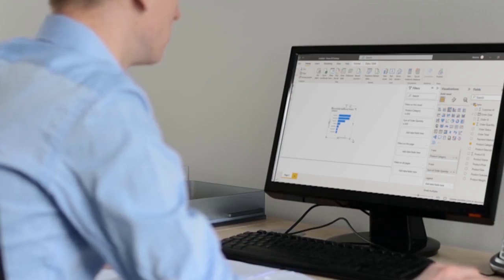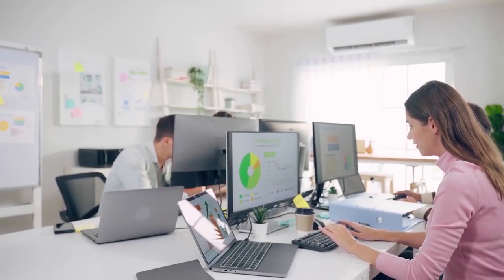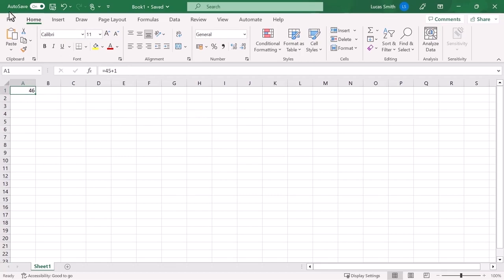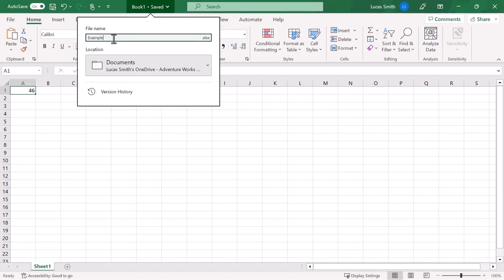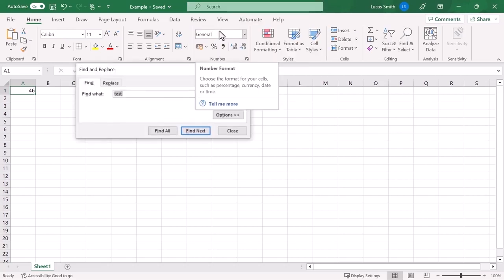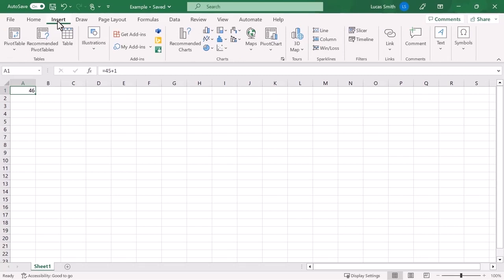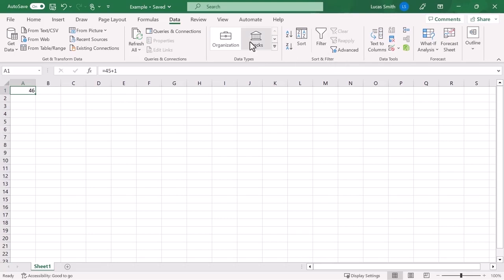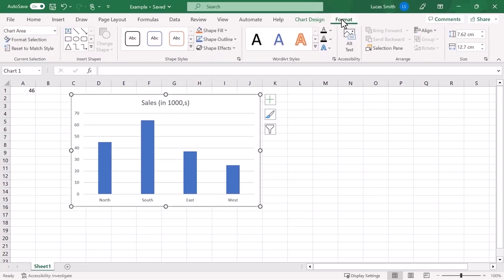1 Getting Started with Microsoft Excel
This video introduces Microsoft Excel, highlighting its versatility beyond financial data and addressing its user-friendly design. The scenario involves Adventure Works, a multinational manufacturing company, recruiting you and your team to input data into Excel. Before diving into the task, the company provides training to enhance your Excel skills for better data management and analysis.

The video covers essential elements of Excel's user interface, such as the Title bar, Command tabs, worksheet grid, and formula bar. It emphasizes the practical aspects of using these features, including file management, searching, and understanding command tabs. The main ribbons (Home, Insert, Draw, Page Layout, Formulas, Data, Review, View) and contextual tabs are explained, offering insights into their functions for various tasks.

The tutorial acknowledges that mastering Excel takes time and practice, assuring viewers that as they progress through the course, they will gain a deeper understanding of Excel's commands and features. The goal is to build confidence in navigating Excel's interface and utilizing its capabilities effectively.